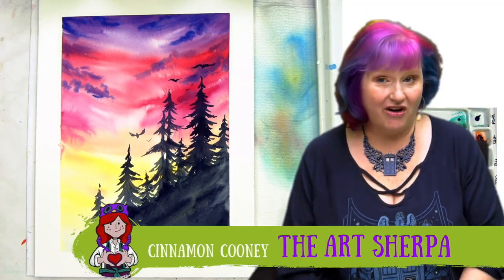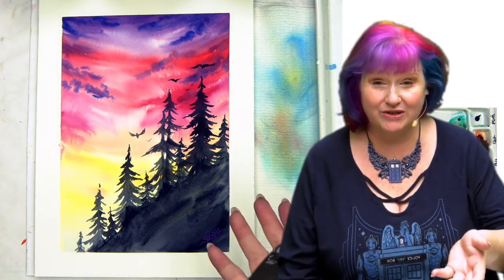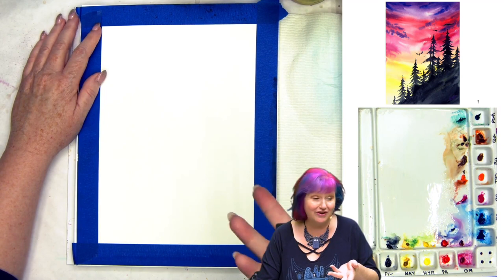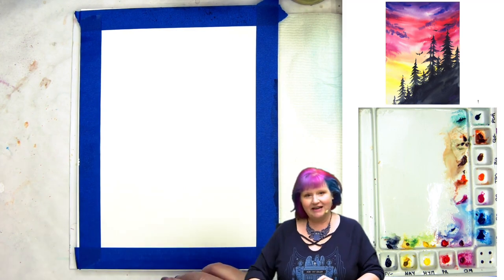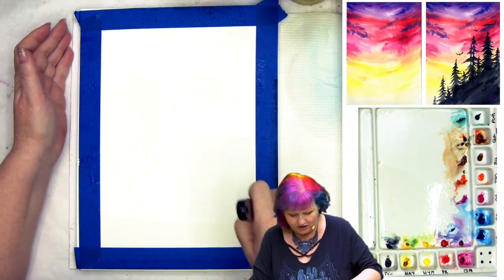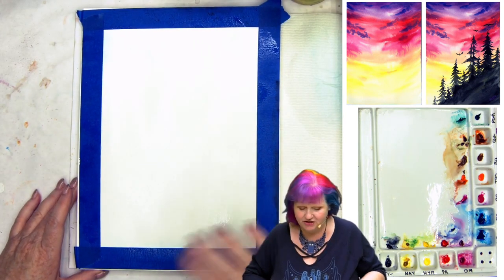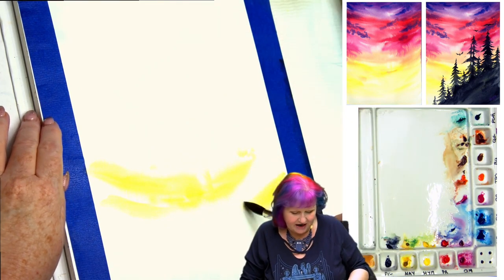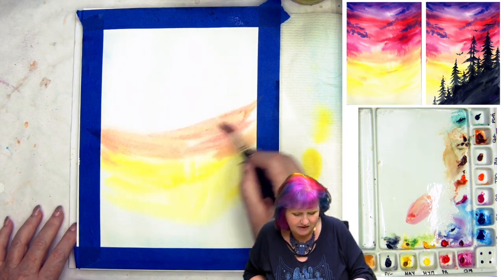Sunset With tree silhouette Easy How to Paint Watercolor Step by step | The Art Sherpa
Sunset With tree silhouette Easy How to Paint Watercolor Step by step | The Art Sherpa . Any skill level is welcome everything will be explained step-by-step so that beginners can enjoy painting with us. Let’s relax and chill out Fully guided YOU CAN PAINT THIS today  with The Art Sherpa

Quinacridone Magenta
Pyrrole Red
Ultramarine Blue
Payne’s Grey

🖼 Paper
9x12 140lb 300 GSM Watercolor Paper Cold press

  Waterproof Black Brush pen - I am using the Faber-Castell Pitt Artist Brush Pen, Brush Tipped, Black (199)

Wax Clear Watercolor Resist Crayon ( it's just a clear wax crayon and white will work )

Escoda brushes

Escoda Perla Series 1430 #12
Brushes By Rapheal
soft Aqua #14 Round
Soft Aqua # Wash

🖍 OTHER TOOLS
Mister
Paper Towels